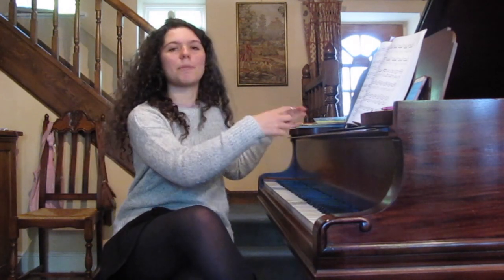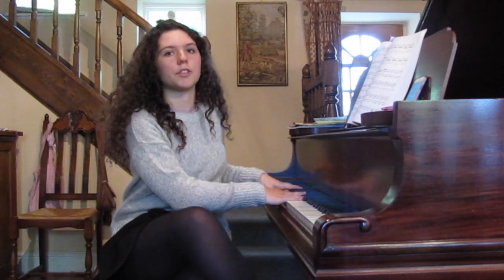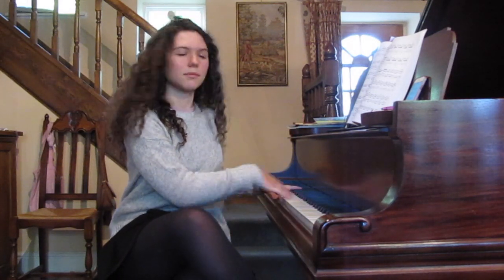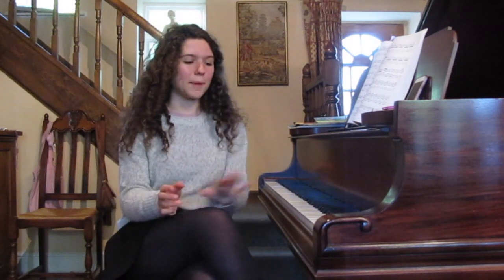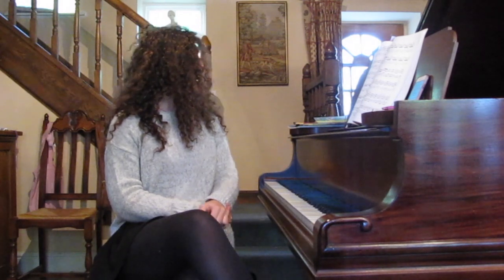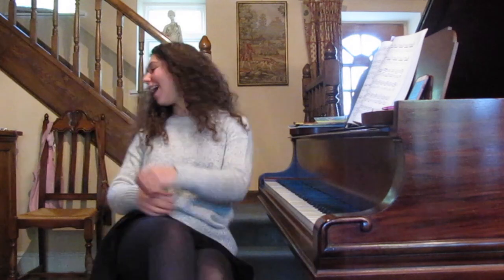Introduction to my "Beginner's Corner" series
I’m starting a new series on my YouTube Channel called the ‘Beginner’s Corner’!!! I’m going to be teaching you some pieces aimed at a beginner level to help you find how to make even the simplest pieces sound truly magical 😊 If you’re a beginner, an adult returning to the piano after years away from it, or even more advanced than a beginner, then this series will hopefully be helpful for you!

Juliette 💞